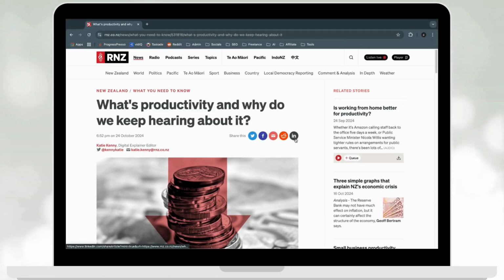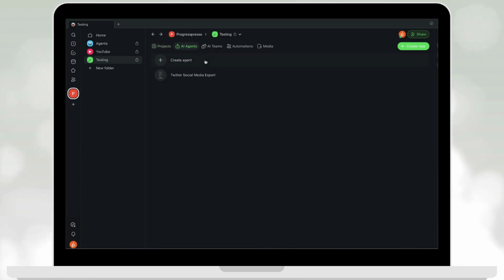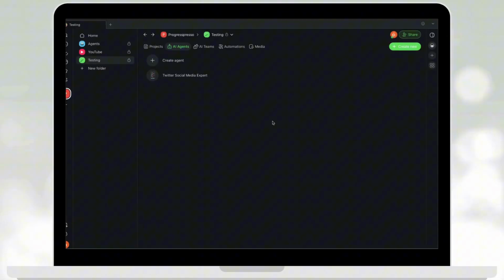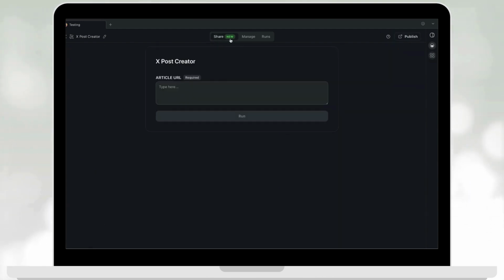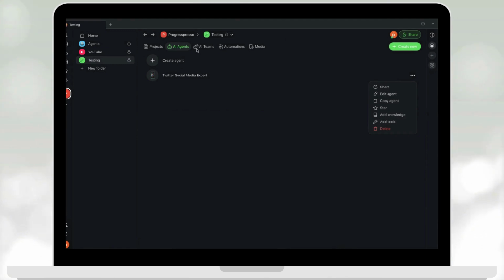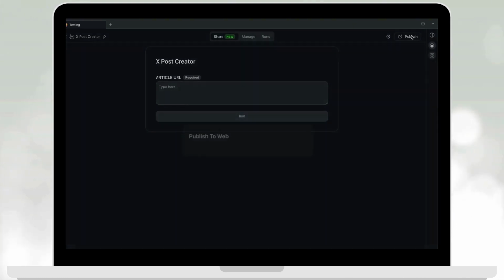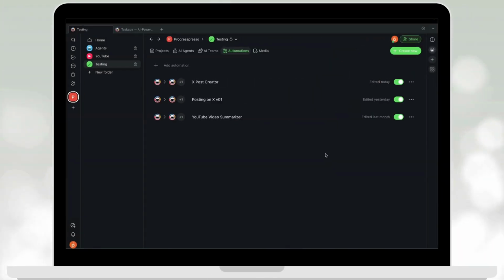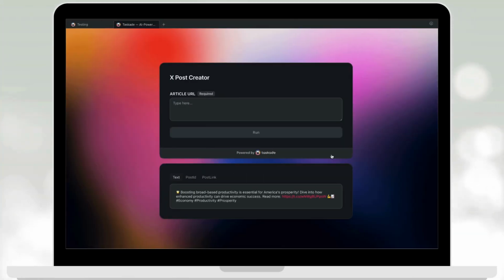I Automated My Tweets (X Posts) with AI in Under 10 Minutes!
Feeling overwhelmed by the need to constantly update your social media? Imagine if you could automate your tweets, freeing up valuable time and energy. In this video, I’ll show you how to effortlessly automate your tweets using AI—all in under 10 minutes! By the end of this tutorial, you'll have a complete system set up, allowing you to focus on boosting your online presence and tackling other important tasks.

0:00 - Intro
0:26 - Demonstration
0:47 - Requirements
1:28 - Create AI Agent
2:39 - Build Your Automation
6:46 - Other Ways to Automate